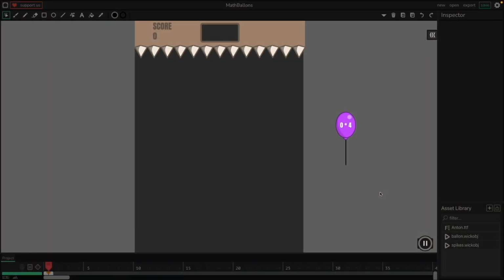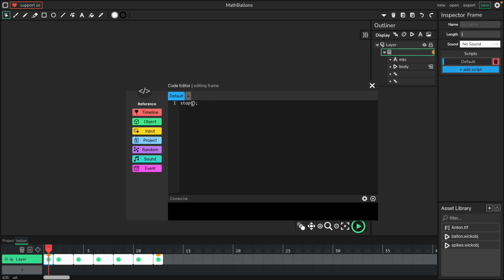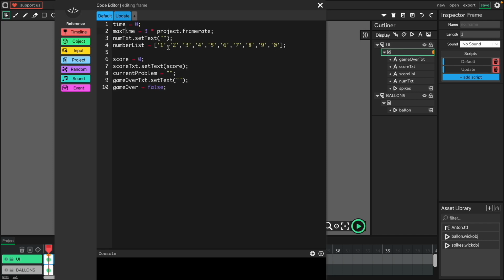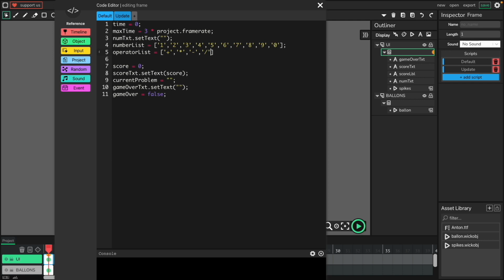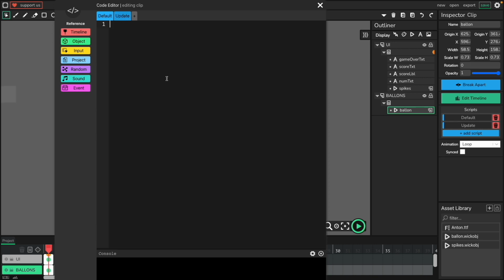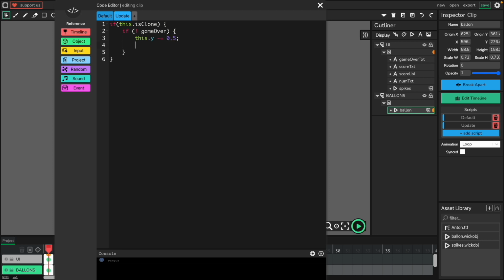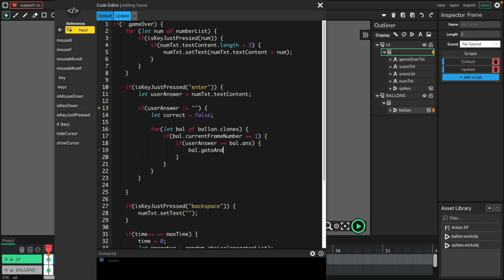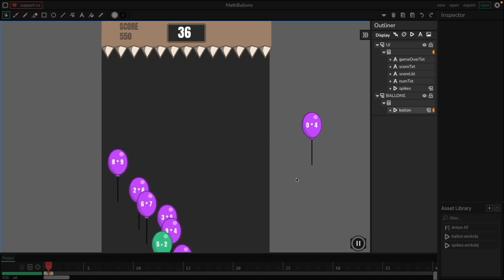Ep28: Wick-Editor - Math Balloon Game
Learn how to coding animations with Wick Editor.

Try Wick Editor, is free.